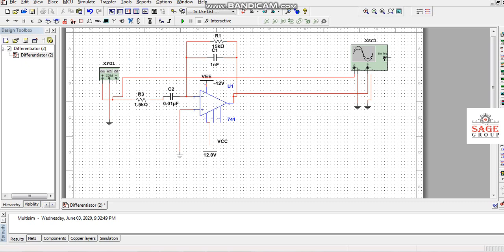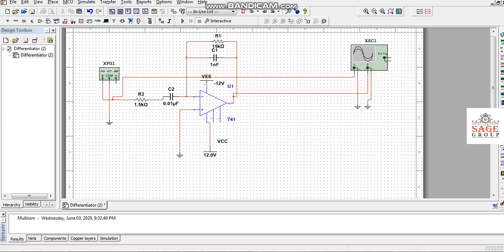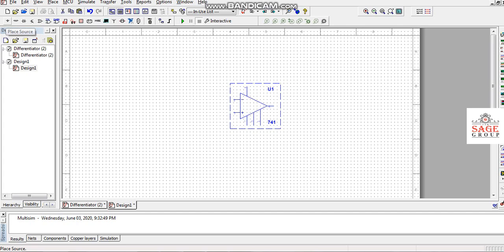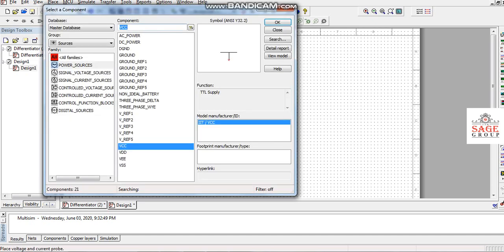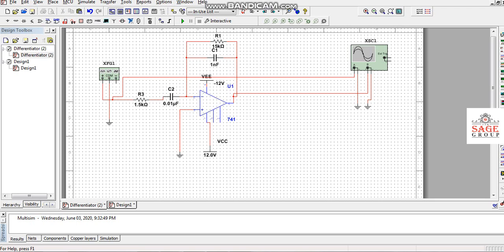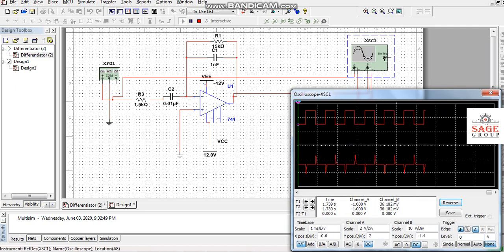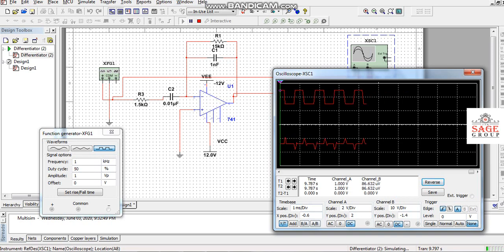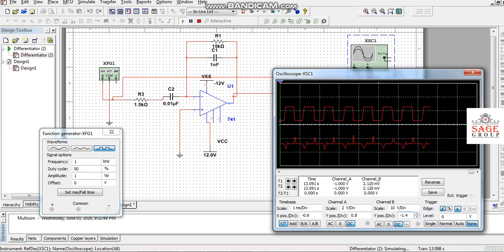Op amp as differentiator